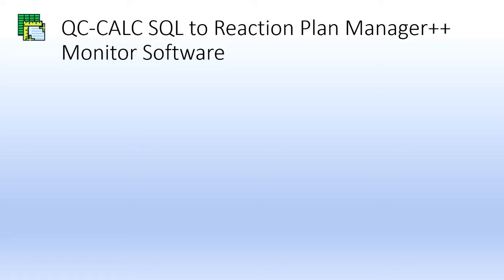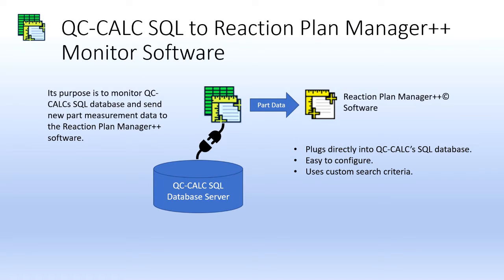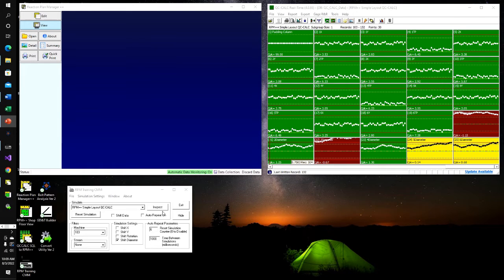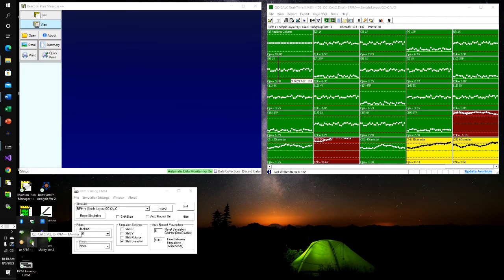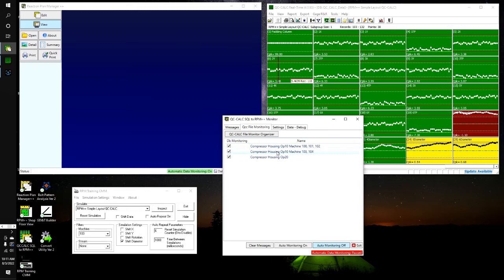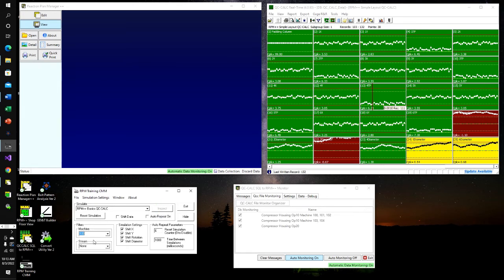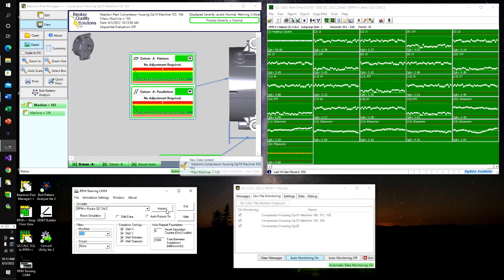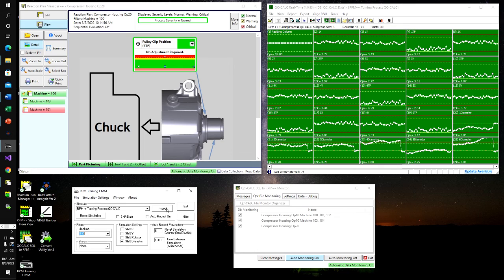QC-CALC SQL to Reaction Plan Manager++ Software Introduction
For those of you who use QC-CALC and store data to Microsoft SQL database this video is for you.  It introduces you to an application that plugs into the SQL database and sends to the Reaction Plan Manager++ software.